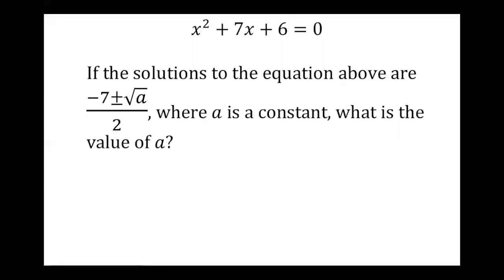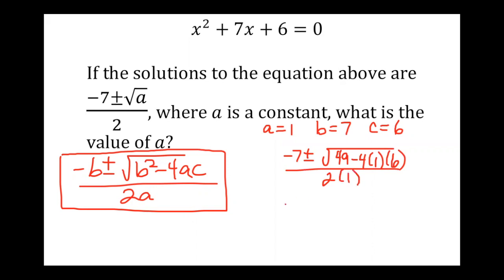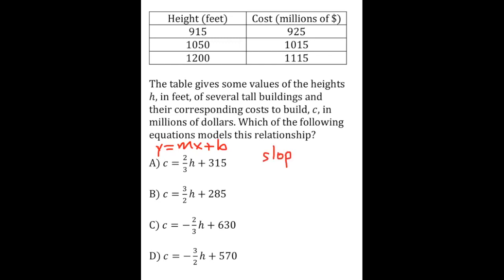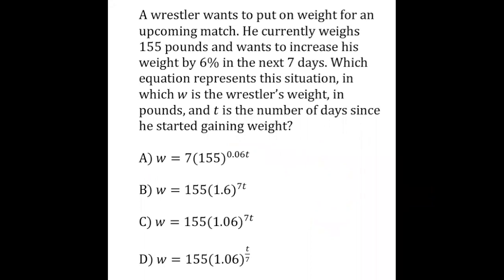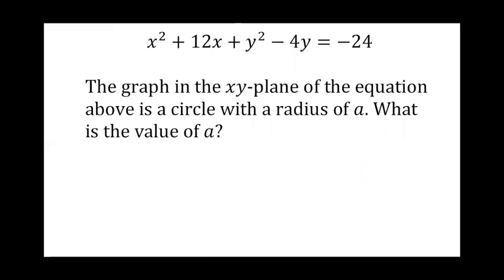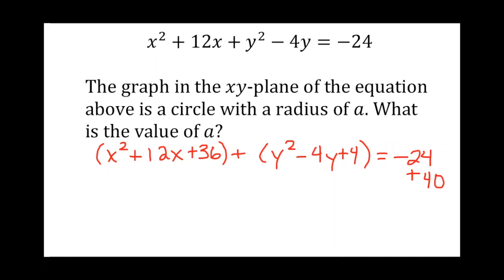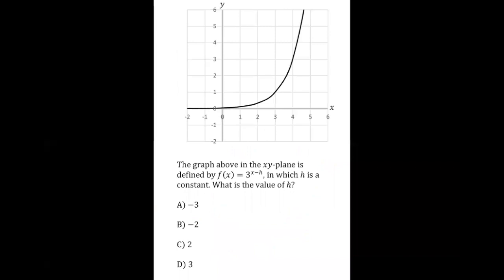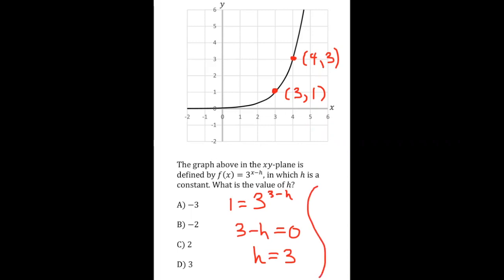5 Questions That WILL be on the Next SAT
Five types of SAT math questions that appear on every SAT. Get Jersey Scholar's 500 Math Practice Questions for the SAT test